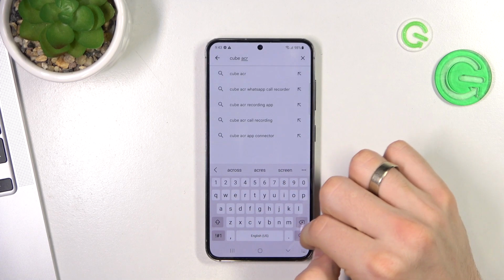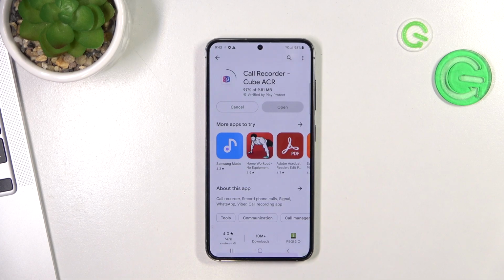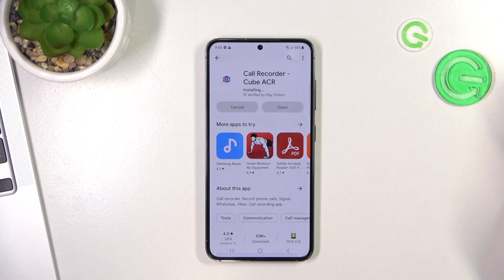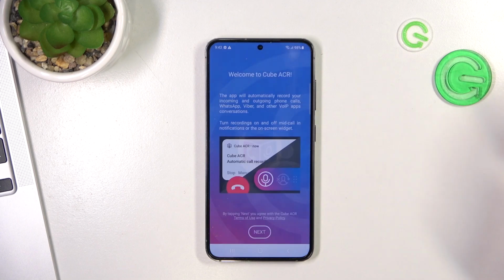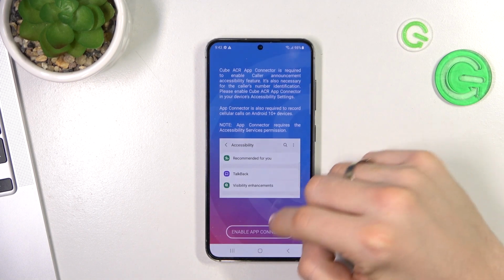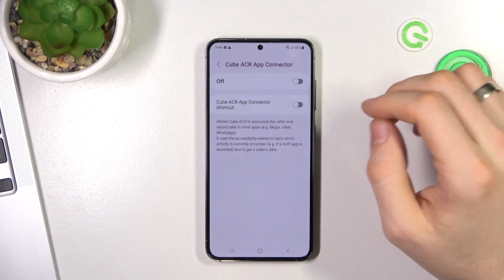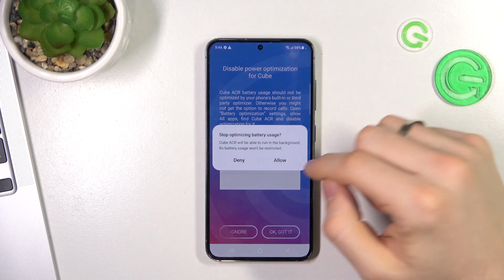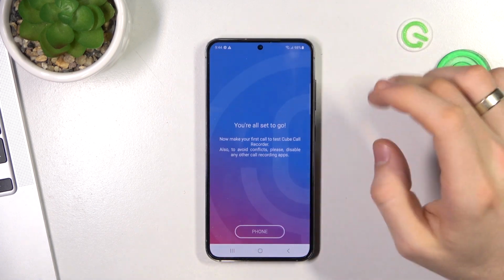How to Record Calls on Samsung Galaxy S23?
In this video tutorial, you'll learn how to record calls on your Samsung Galaxy S23. Whether you need to capture important information from a business call or simply want to keep a record of a personal conversation, recording calls can be a useful feature.
In this tutorial, we'll go over the various methods for recording calls on your Samsung Galaxy S23, including both native and third-party app options. You'll learn how to access the call recording settings on your device and how to set them up for optimal performance.

Can Samsung Galaxy S23 record calls? It is possible to record calls on Samsung S23?